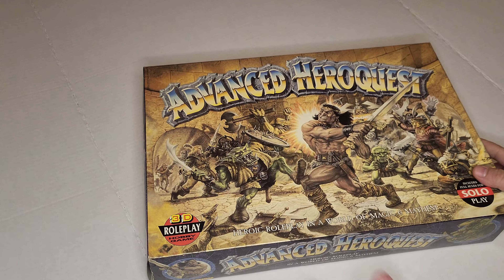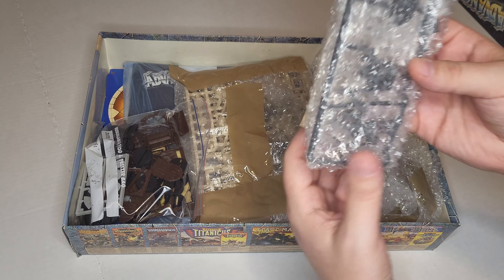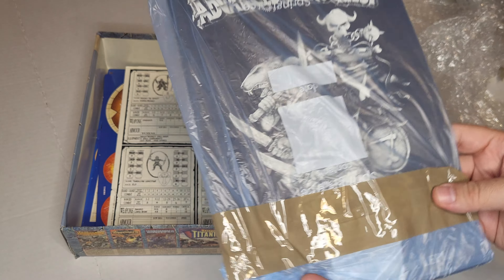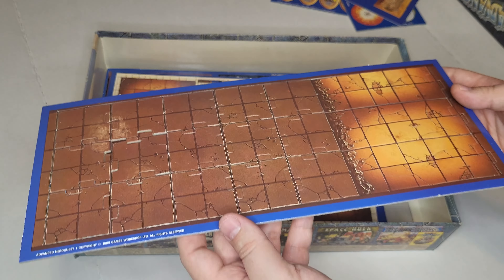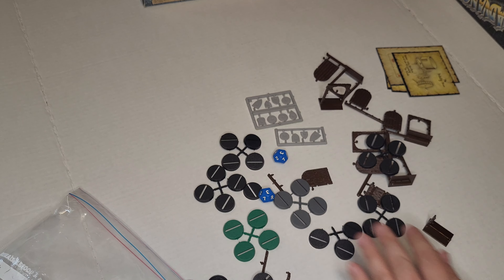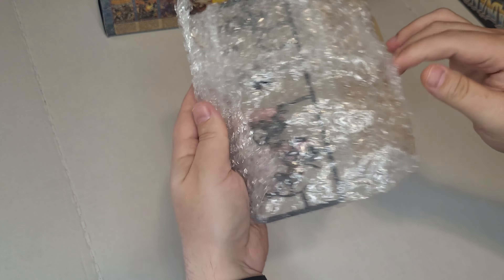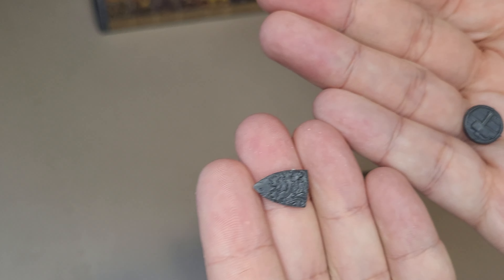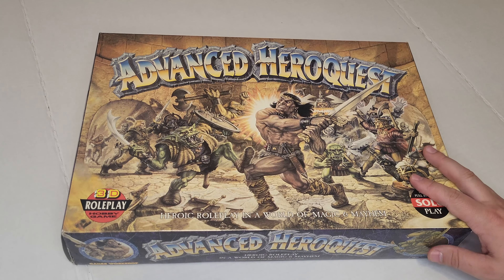Advanced HeroQuest - Unbox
Picked up a copy. Is it all here?